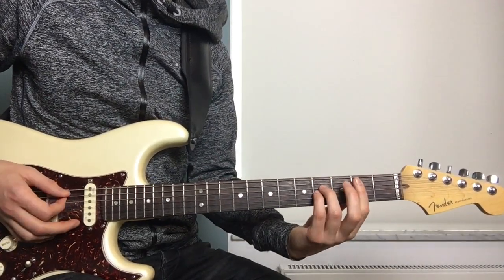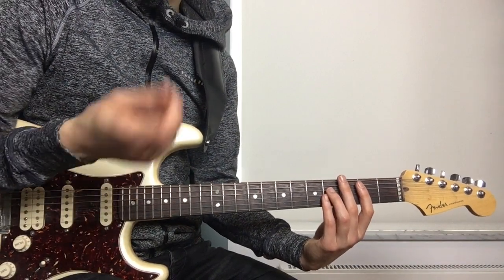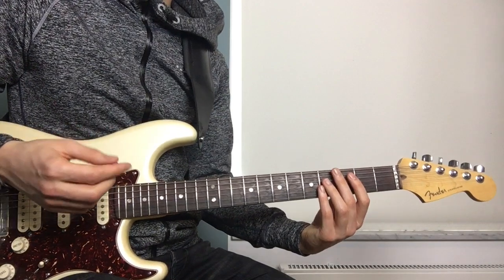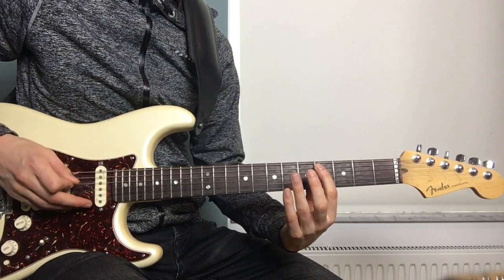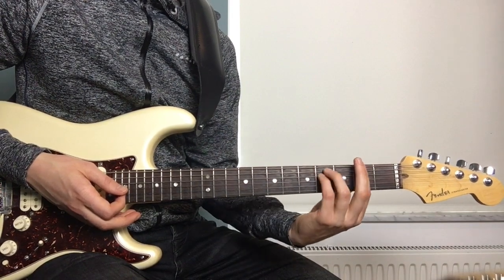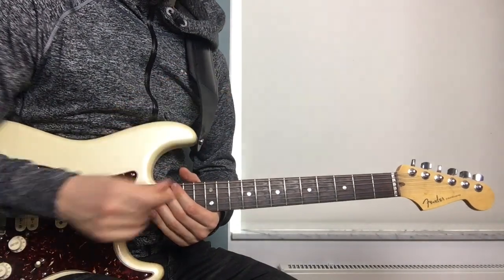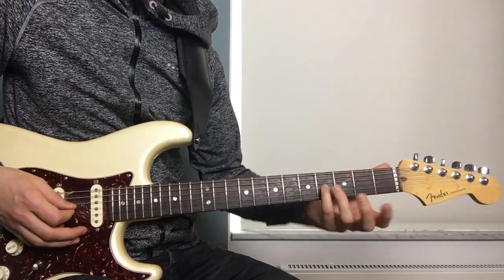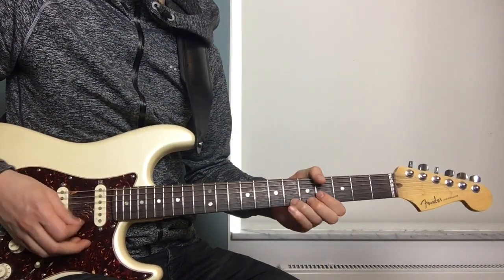Breaking My Heart - Michael Lemmo - Guitar Lesson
Do you want a private guitar lesson with me?